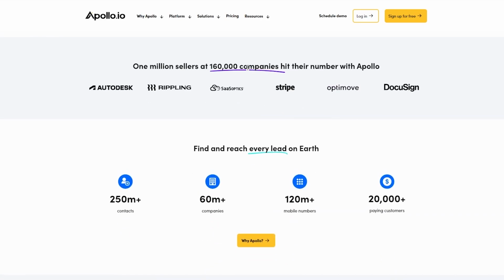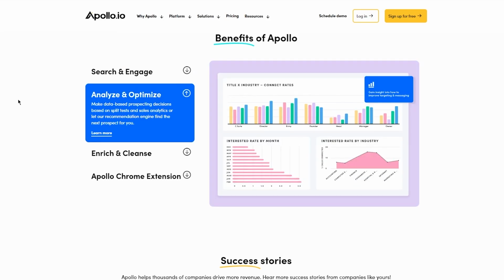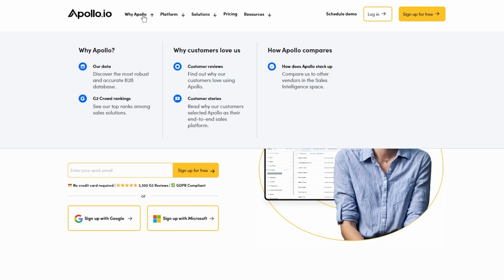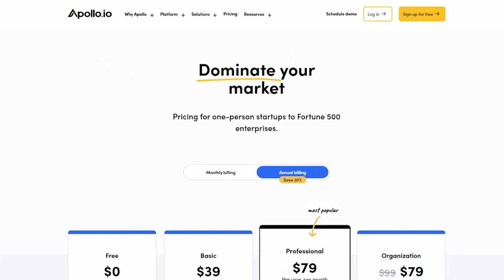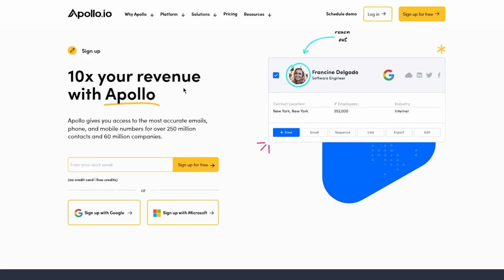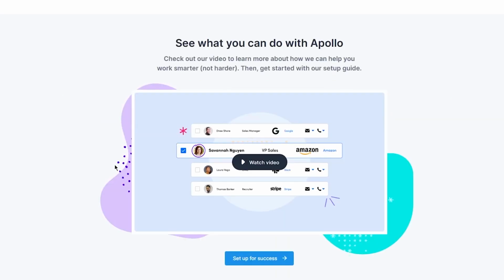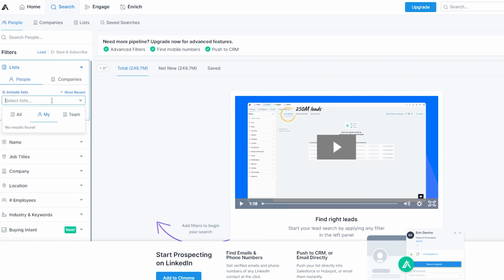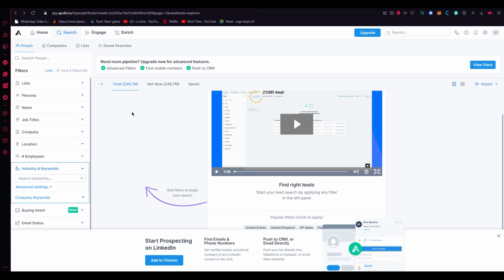How To Use Apollo.IO | Sales Software Tutorial (2023)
Apollo.IO is a powerful sales software that can help you find, engage, and close more deals. In this tutorial video, we'll show you how to use Apollo.IO for sales prospecting and lead generation. You'll learn how to build targeted lists of potential customers, search for new leads using Apollo's database, and engage with prospects through email campaigns and social media. We'll also cover how to use Apollo's analytics and reporting tools to track your sales activities and measure your success. By the end of this tutorial video, you'll have the knowledge to use Apollo.IO and become more efficient in your sales efforts. Let's get started with using Apollo.IO!